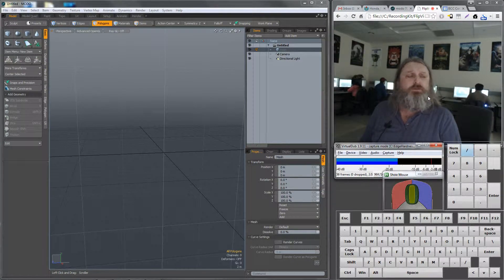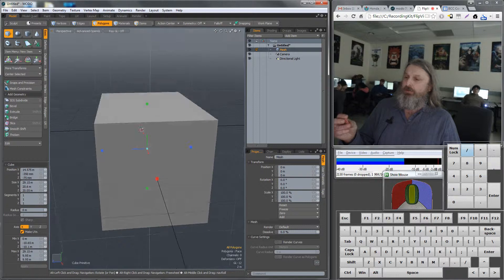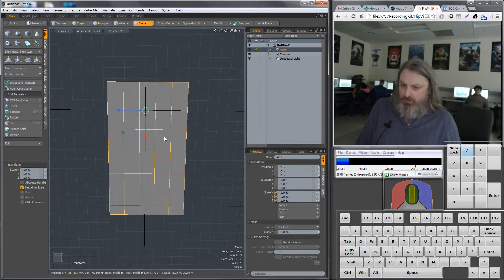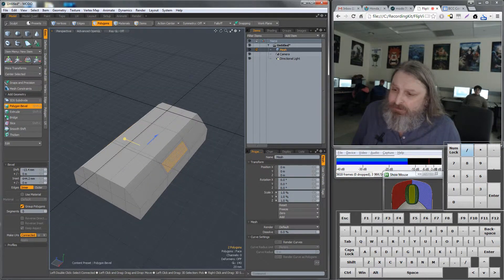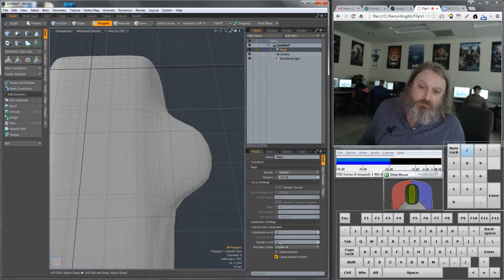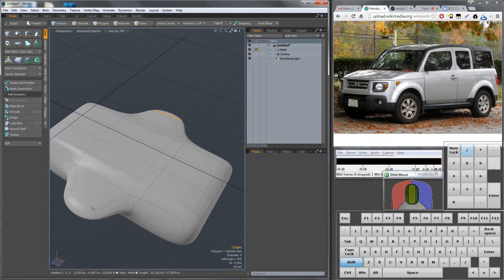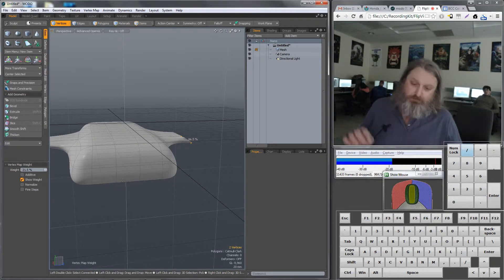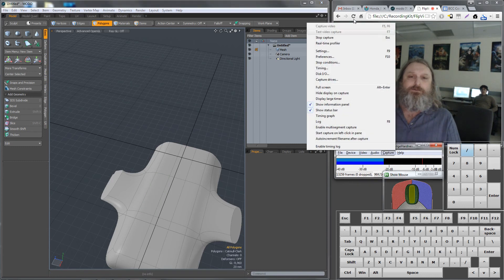Catmull-Clark Subdies in Modo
Subdividing objects in Modo and defining hardness in vertex maps to make creases.